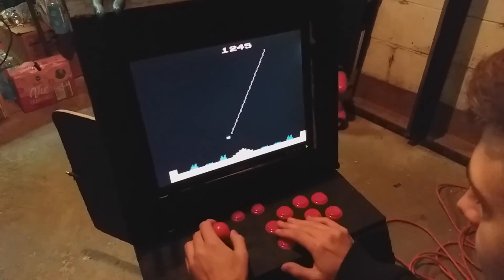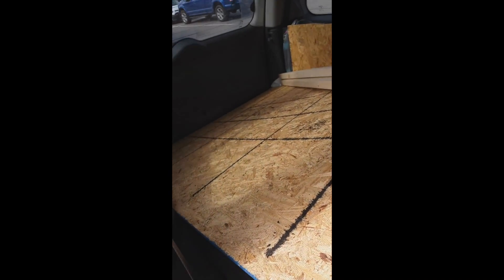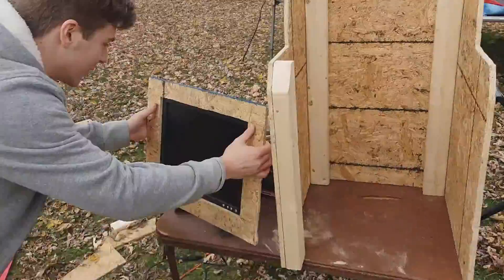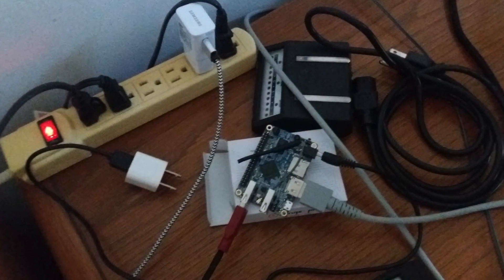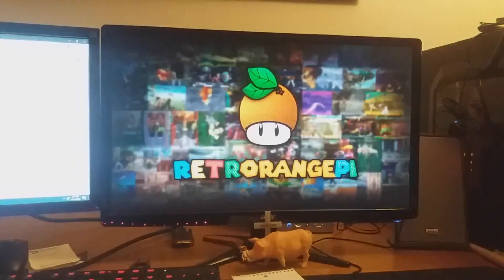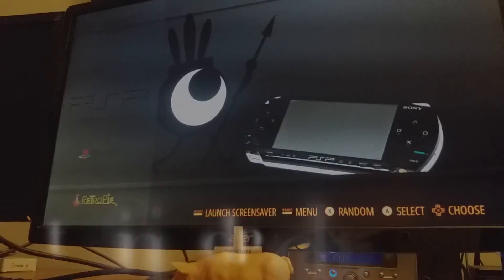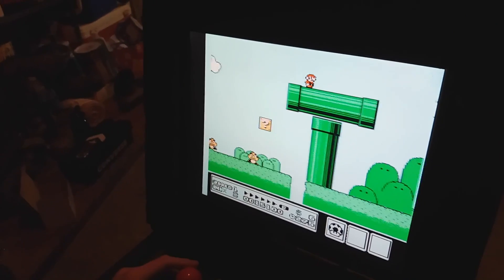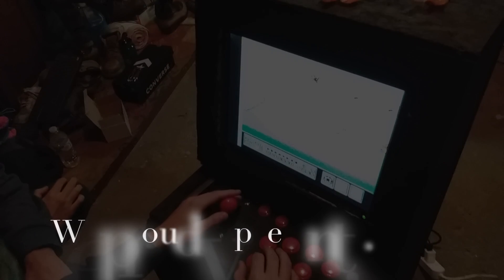Rad Doodz Retro Arcade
This video is about Arcade